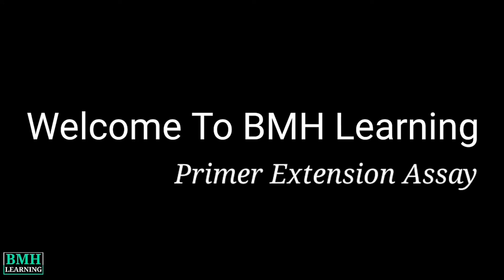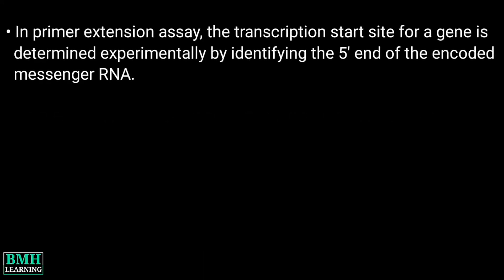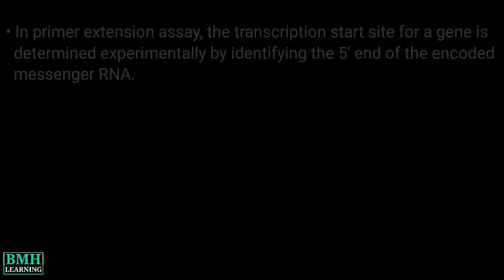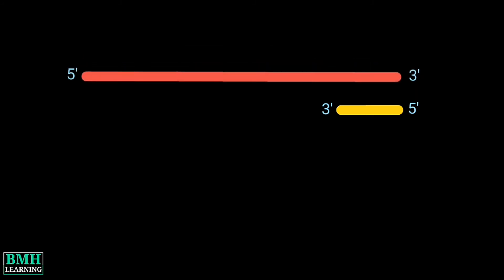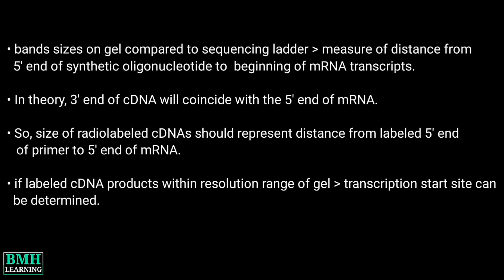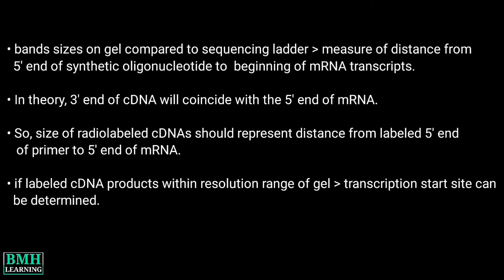Primer Extension Assay | What Is Primer Extension | Labelling By Primer Extension